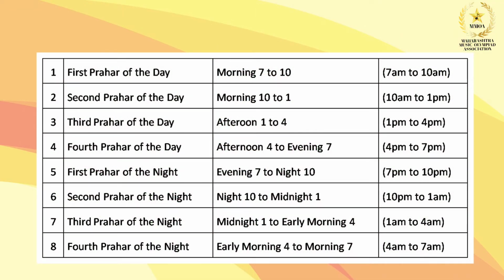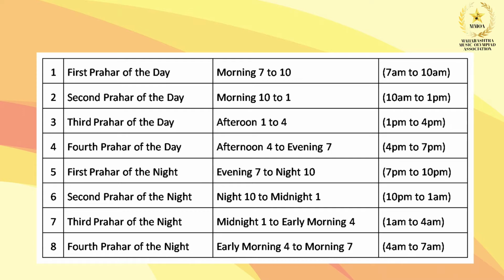MMOA Vocal Grade 4 - Lesson 10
This is the syllabus for Maharashtra Music Olympiad Exam

Instructor : Sampada Bandodkar
Tabla : Vishnu Galande
Video shot & edited by : Kaushal Chavan